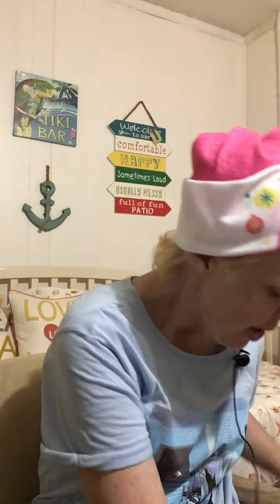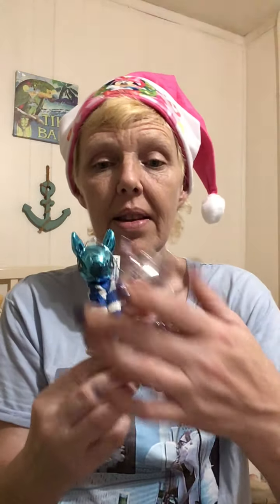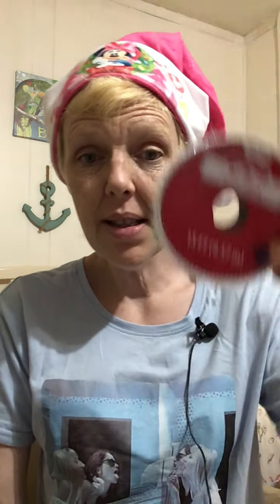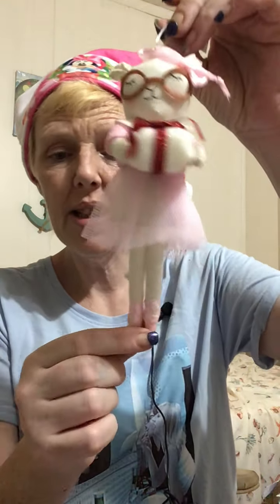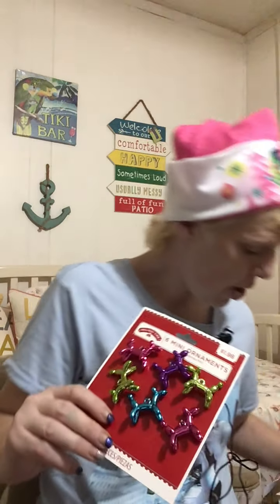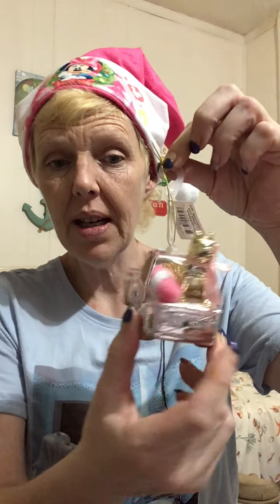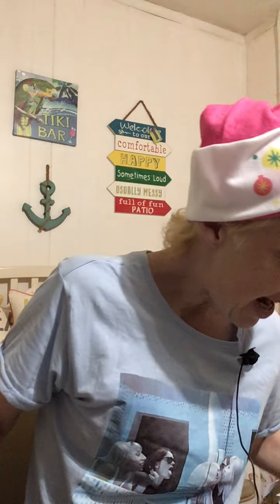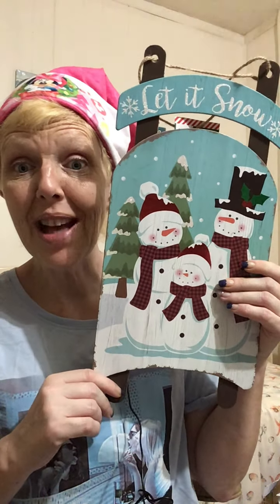Christmas MUST Haves 2020 for Crafters & DIYERS; Walmart Beats the Dollar Tree for Cute Bargoons!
Hey ya’ll thanks for dropping by. We hope you stay awhile.